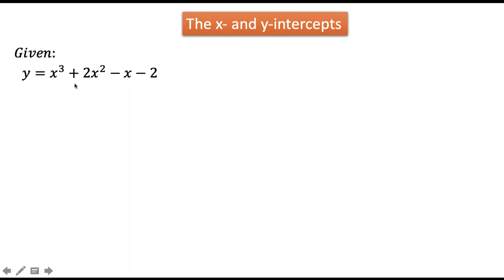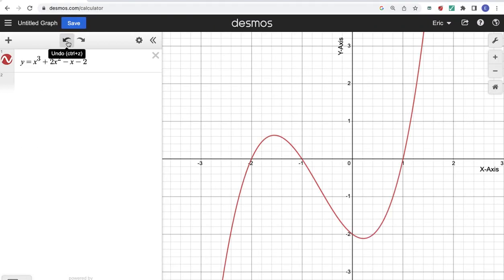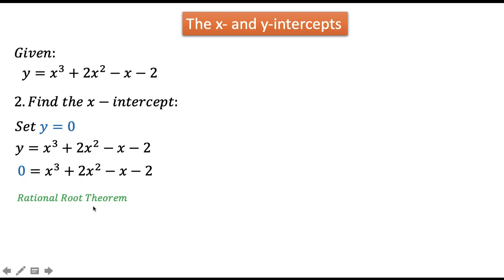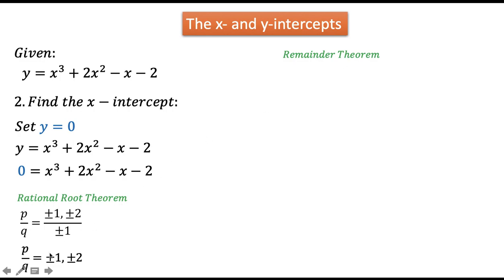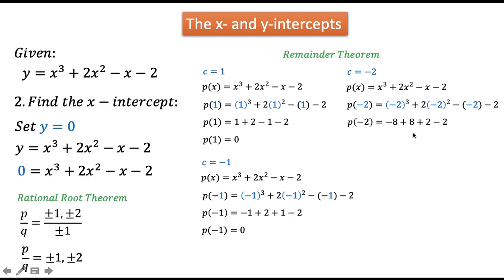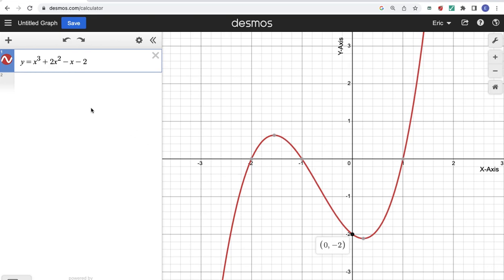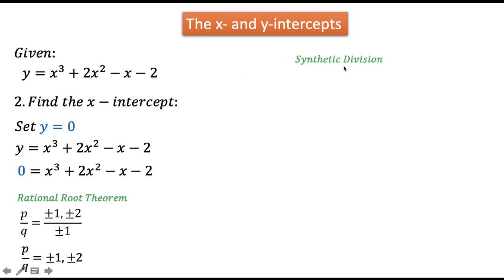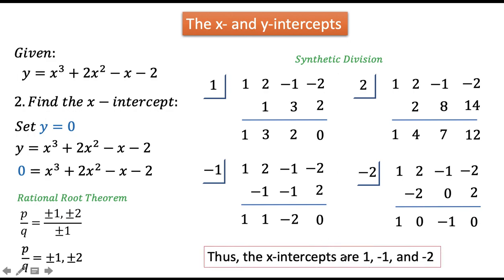The X - and Y- Intercepts of a Polynomial